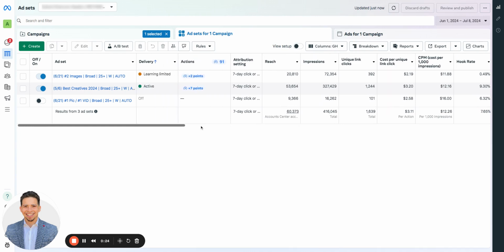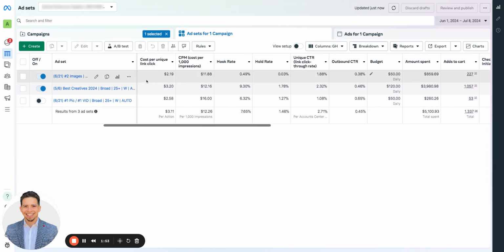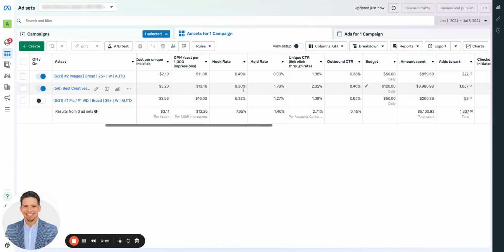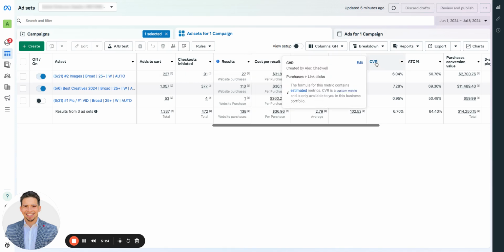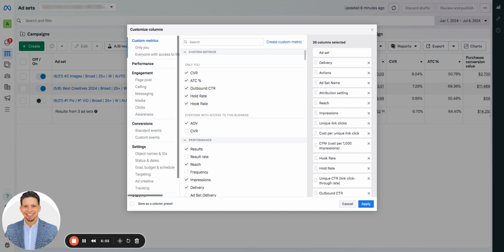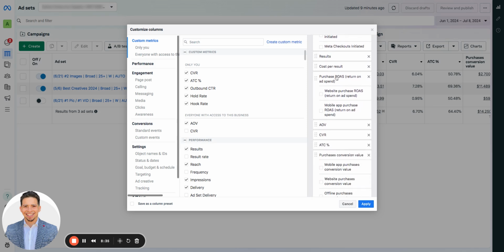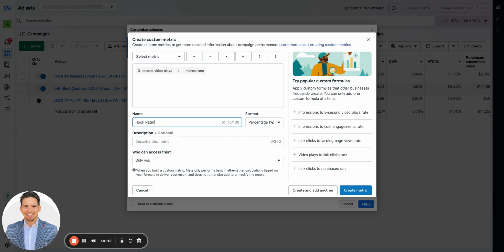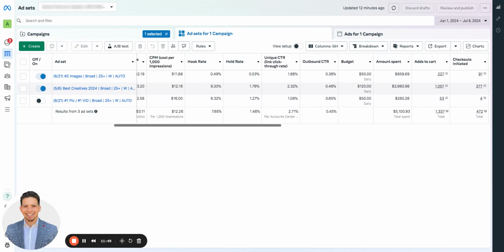How I View My Facebook/Meta Metrics To Find Winners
🚀 How to Set Up Columns in Ads Manager to Analyze Creatives Like a Pro 🧠📊

If you're running Meta ads but still staring at default columns wondering what's working and what’s not, this video will completely change how you manage your ad account.

In this video, I’ll walk you through how to customize your columns in Meta Ads Manager so you can quickly diagnose whether your creative, offer, or landing page is the issue—and know exactly what to optimize next.

📌 What You’ll Learn:
✅ My exact column setup to analyze performance in seconds
✅ The most important KPIs for creative testing (and what each one means)
✅ How to spot ad fatigue, targeting issues, or poor offer fit
✅ How to create custom metrics like Hook Rate, Hold Rate, AOV & CVR
✅ How I read ads manager to know when to scale or cut

👉 Want help scaling your brand?

💎 Want the full system + AI tools + weekly reviews?

🚪🔥 Join 3,500+ founders inside my free community for ads, CRO, email & more